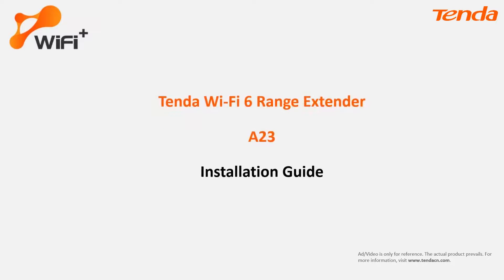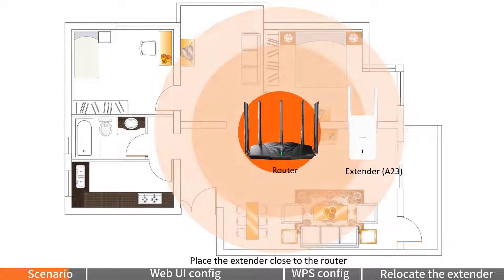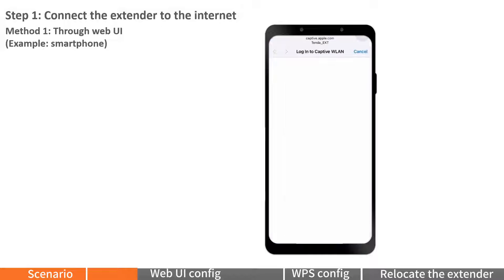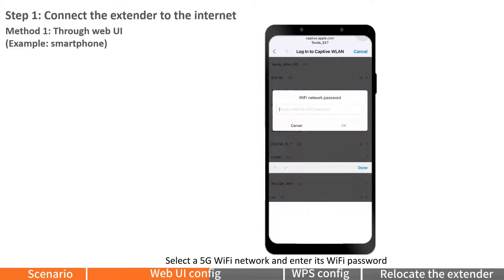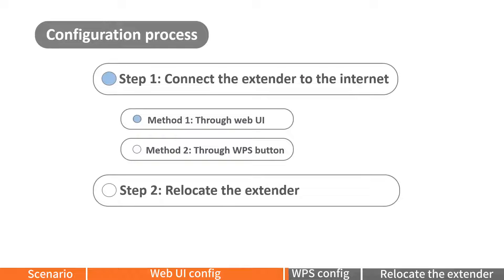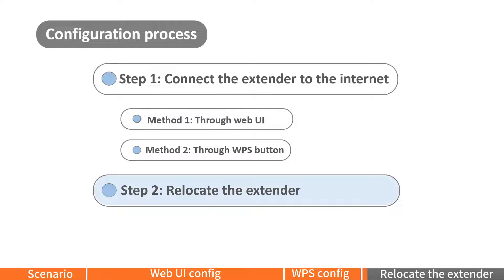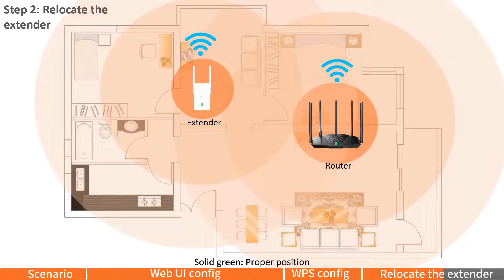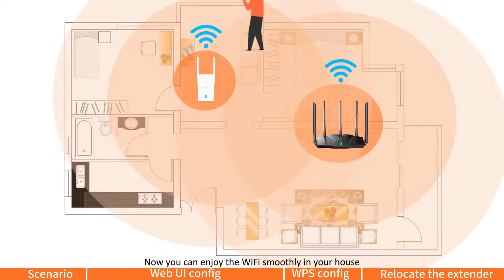Setting Up Your Tenda WiFi6 Range Extender A23: Step-by-Step Installation Guide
A23 is a Wi-Fi6 range extender designed for large homes, its dual-band concurrent speed is up to 1501 Mbps(5GHz: 1201 Mbps 2.4 GHz: 300 Mbps).Equipped with 2*5dBi high-gain antennas to effectively enhance signal transmission and reception sensitivity. With a Gigabit Ethernet port,A23 can provide wired connections for devices such as set-top boxes, PC, game consoles, and smart TV, making it more flexible to use. It supports AP mode, providing you with more extensive expansion modes. With the intelligent signal indicator and automatic pop-up settings, you can easily find the best place to extend your Wi-Fi coverage and set it up quickly, so that you can enjoy high-speed Wi-Fi 6 immediately. It supports Wi-Fi+ technology, just enjoy a more stable and smoother wireless network in your home.